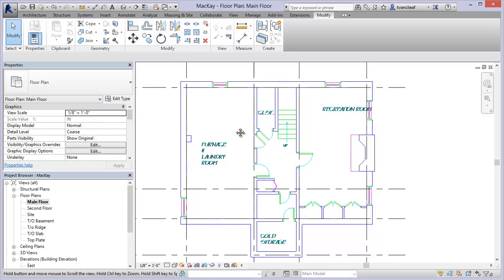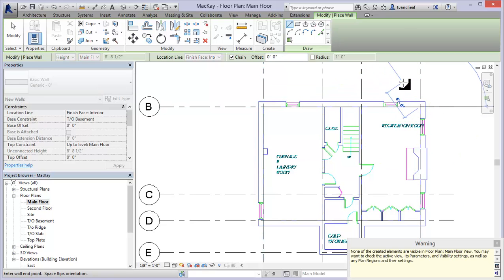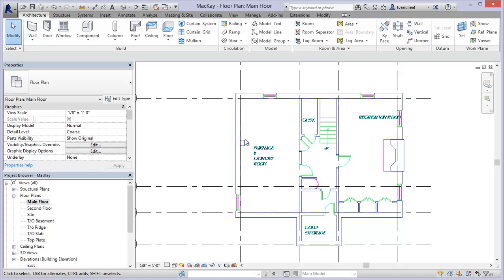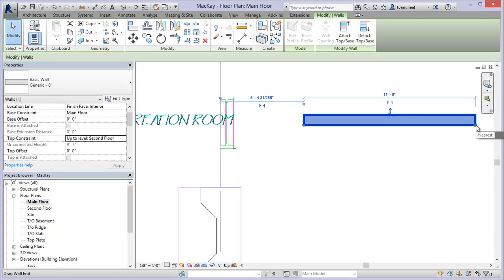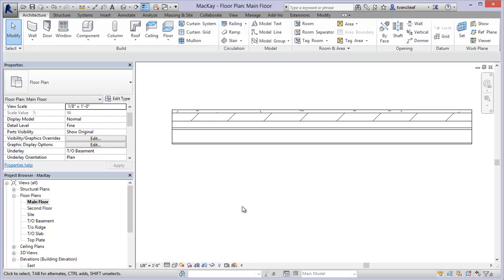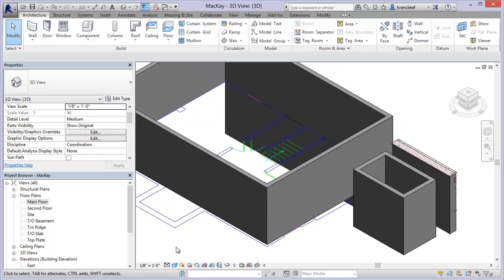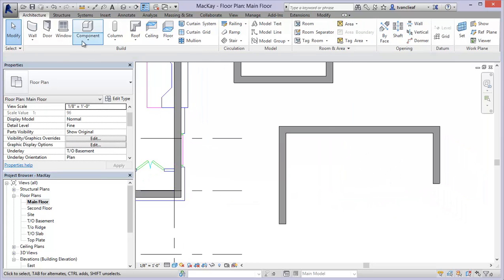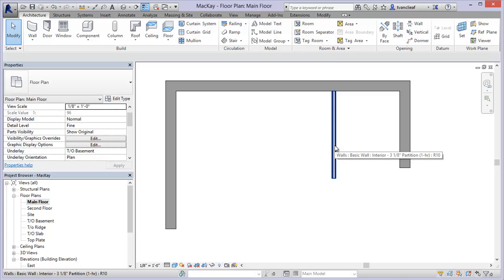Drawing Basic Walls in Revit 2014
In this video we review some of the fundamentals of drawing walls in Revit like location lines, top and base constraints and explore some of the the different view settings to show more or less detail in your views.